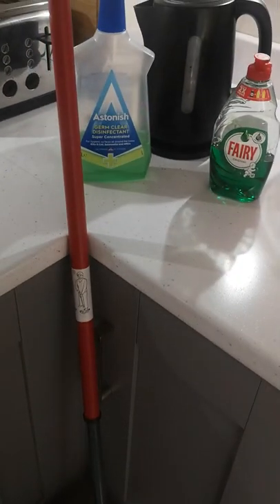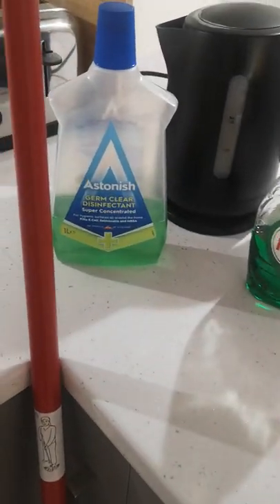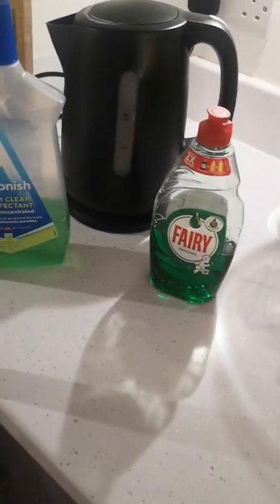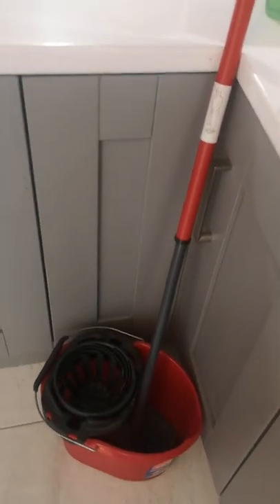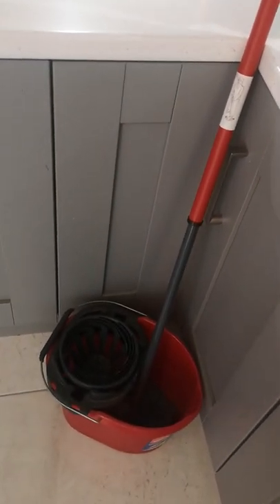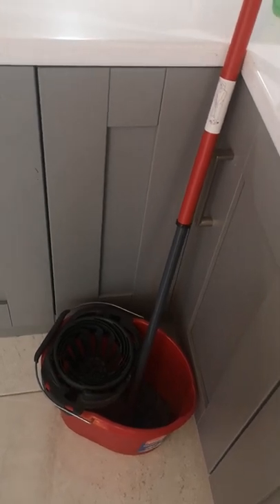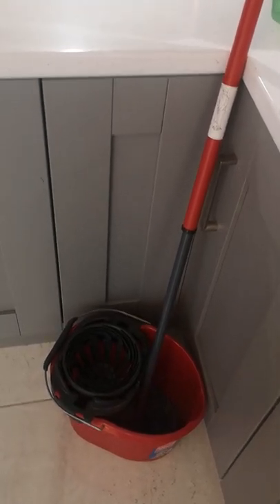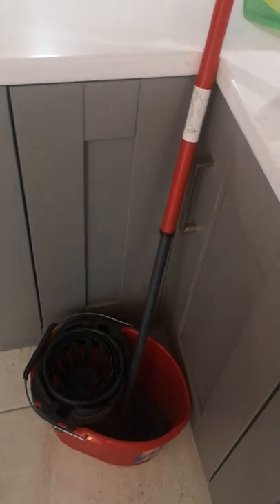Tips to get your high gloss tile floor sparkling | Shiny tile floor hack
Hi guys, just a quick video explaining what products I use to get my tile floor sparkling clean

Products used

Fairy liquid
Denny international mop and bucket